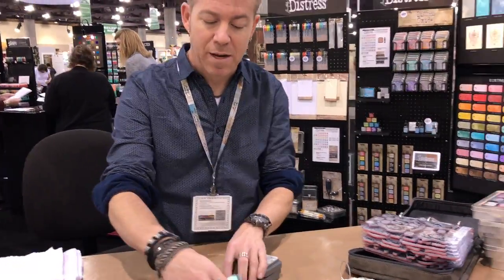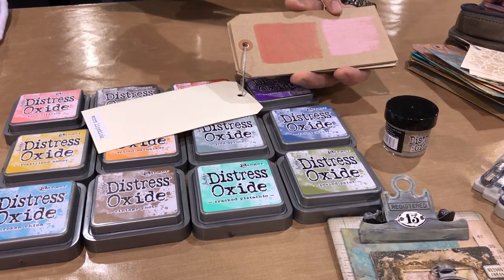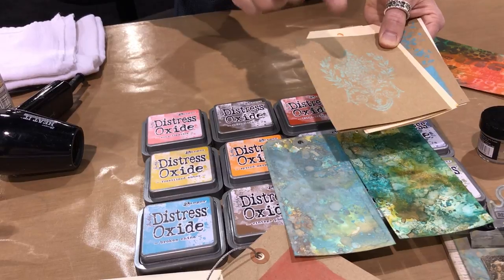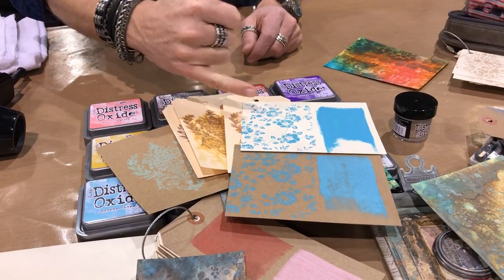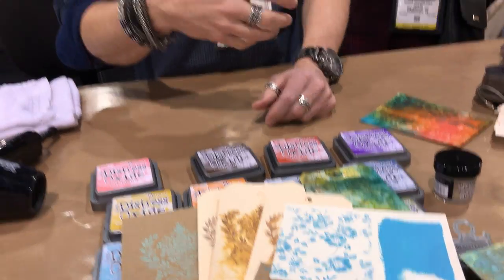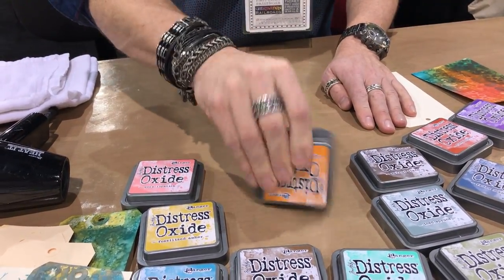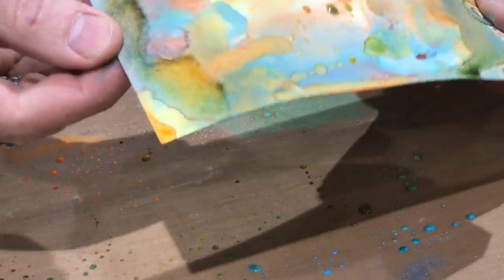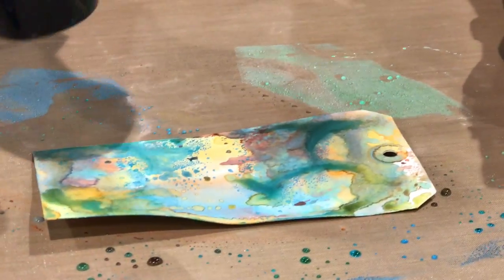Scrap & Bean with Tim Holtz showing Oxide Distress Inks at Creativiation CHA 2017. Video #3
Tim Holtz Oxide Ink Pads Creativation 2017.  Shop Scrap & Bean for all your crafting supplies.